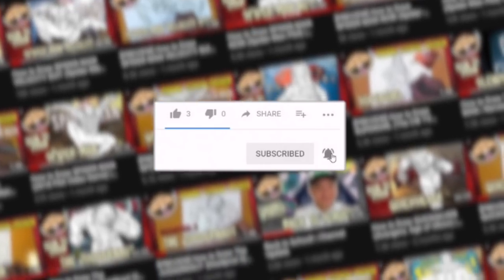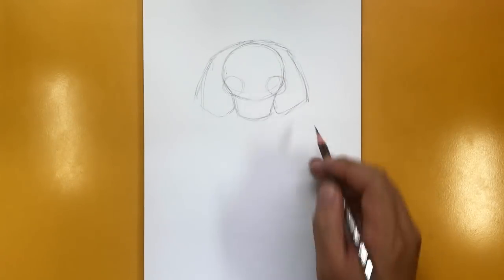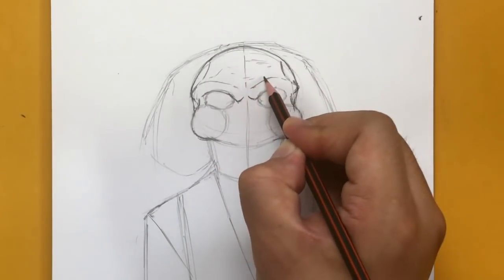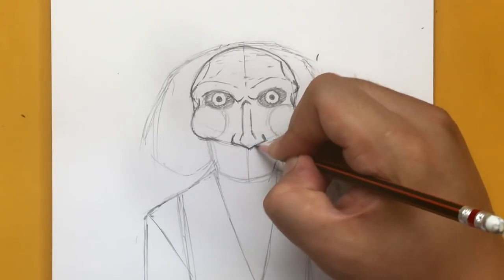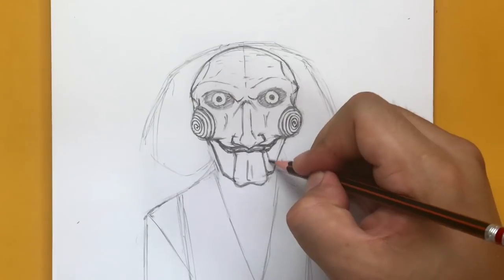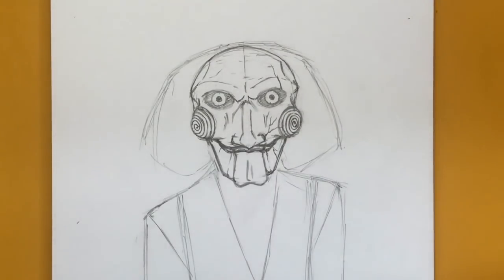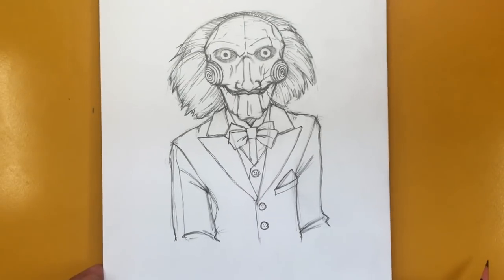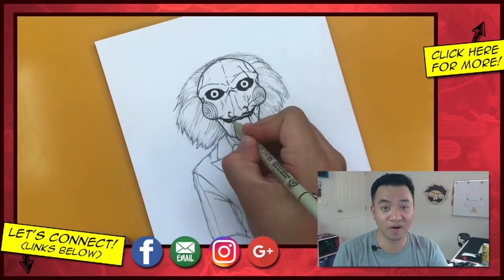How to Draw BILLY THE PUPPET (Saw) | Narrated Easy Step-by-Step Tutorial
There are those horror movies that are more psychological like The Blair Witch Project, The Others, or Paranormal Activity, and then there are those slasher movies that are gory more so than they are scary. The SAW movie franchise is that latter, and it introduced two now-iconic horror characters to pop culture: JIGSAW (or JIGSAW KILLER), and BILLY THE PUPPET. In this two-part tutorial, I show you how to draw these two step by step!

Happy drawing,
Ramny

CHARACTER BIO:
Billy is a puppet that has appeared in the Saw franchise. It was used by John Kramer to communicate with his test subjects by delivering recorded messages, often appearing on a television screen or occasionally in person to describe the details of the traps and the means by which the test subjects could survive.

In the film series, before becoming the Jigsaw Killer, Kramer was believed to have created Billy to be given as a toy to his unborn child. However, Jill, his wife, is shown to miscarry after being hit in the stomach by a swinging hospital door due to Cecil ramming it open without looking. Kramer's unresolved anger was likely a primary motive for creating the puppet as a vehicle for his instructions trap victims. The traps he created can be seen as a manifestation of his anger with people who he feels don't appreciate having their life when his unborn baby was killed before having a life of its own.

Although it has never actually been identified in the films, "Billy" is the name by which it is referred to by writers, directors, and members of the cast and crew on documentaries and interviews. The name was given to it by its real-life creator James Wan, who is the director and co-writer of Saw. Some claim that the name is spelled "Billie", though Wan himself spells it "Billy".

Ink pens